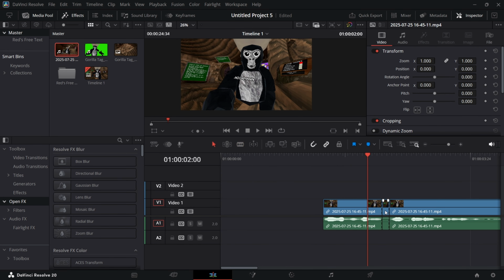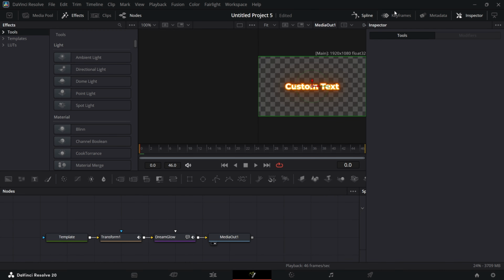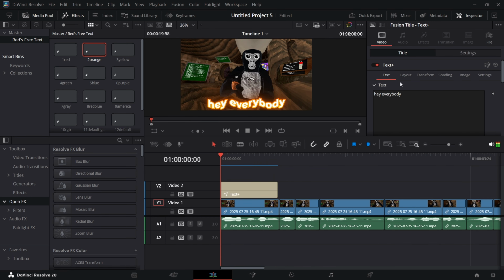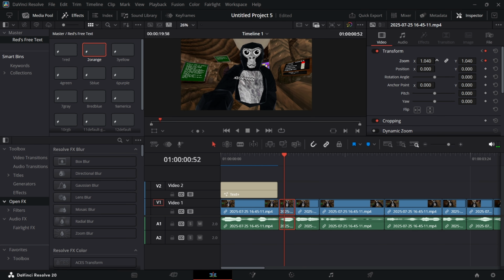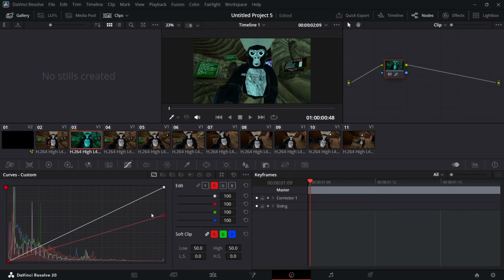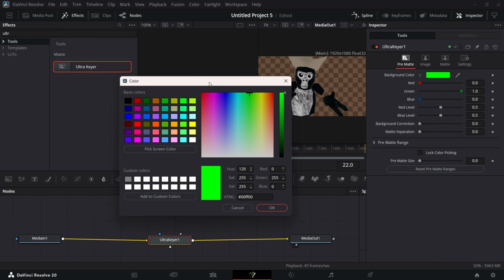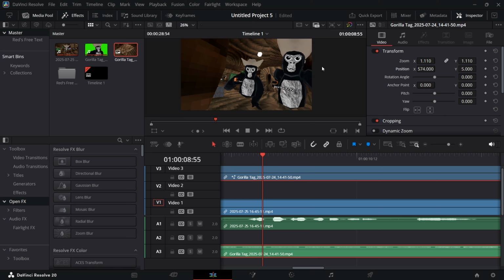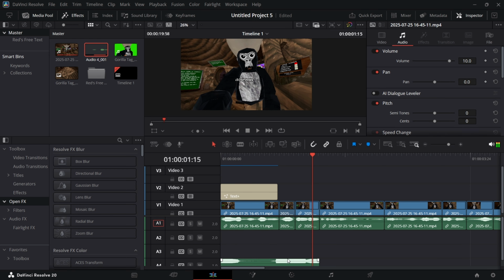How To ACTUALLY Edit Gorilla Tag Videos Davinci Resolve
This is how I make my Gorilla Tag videos.

Join My Fancode: OnionMann